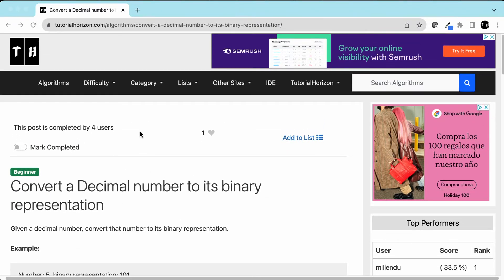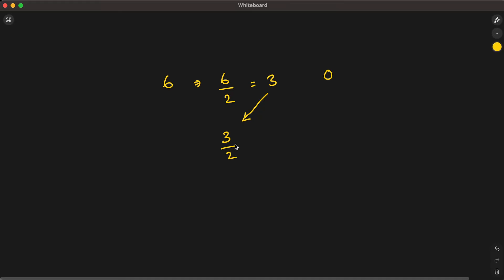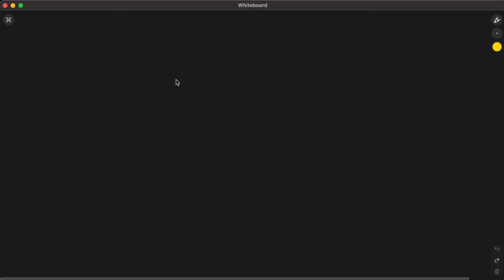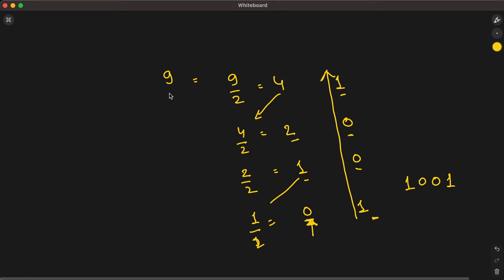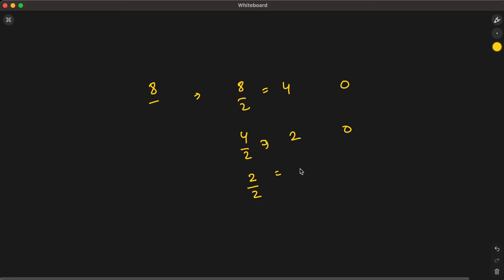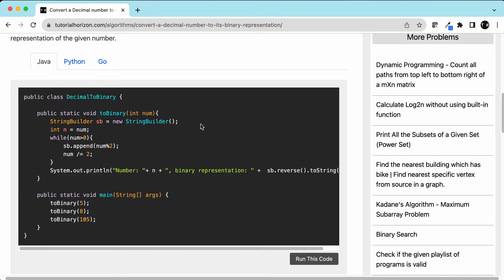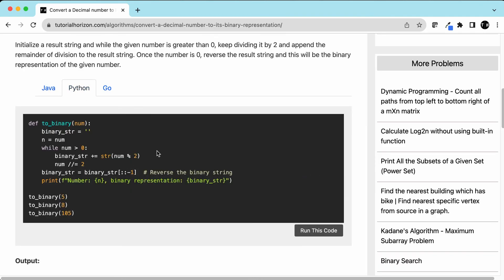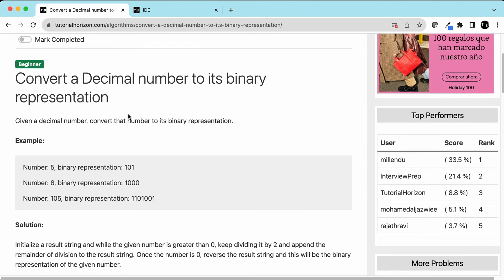Convert Decimal to Binary: Step-by-Step Guide and Examples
Learn how to convert a decimal number to its binary representation with our comprehensive guide. Explore step-by-step instructions and examples to master the conversion process easily